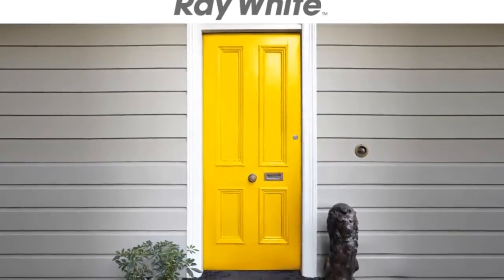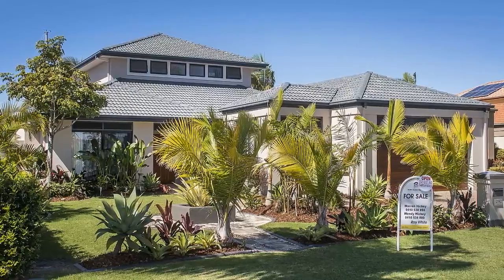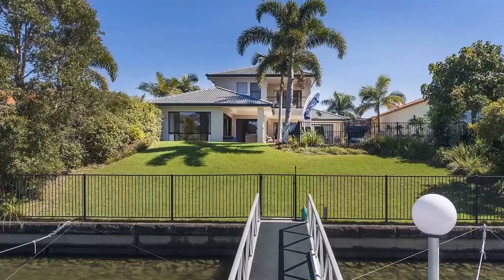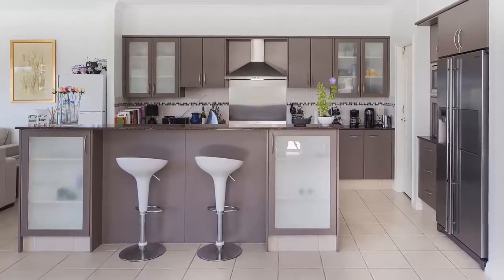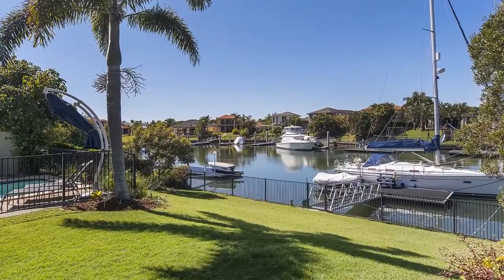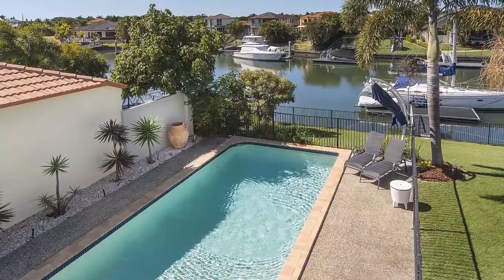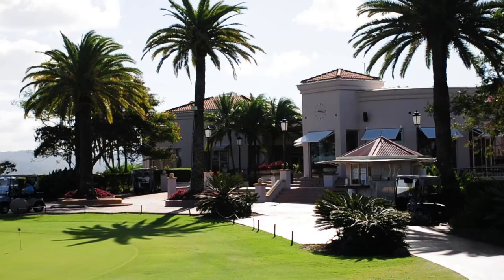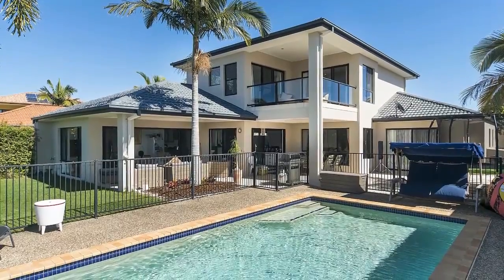A Real Big Family Home on Water - 2142 Beaufort Way, Hope Island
Look no further, we have found you a house to warm your heart. It is simple and stylish and tribe size for all the family. Added extras are to be had here and individuality really counts. Come home to an open plan, spacious living area where the whole family can relax together or retreat to the privacy of the numerous living spaces. The upstairs master bedroom has a generous parents retreat that will be your sanctuary. Lush lawned gardens for children’s play time, lots of bedrooms and a huge family pool to enjoy those hot summer days. Enviable entertaining and special modern touches just set the scene. Moor your boat at the bottom of the garden and reap the benefits of lifestyle in Hope Island Resort.
• Currently tenanted until September 2015 – tenants would love to stay so calling investors
• Double story family home on the Water with perfect glistening water views
• Plenty of gardens for the children to play (930m2 Block)
• Huge family salt water pool to cool down in the hots summer months
• Boasting two huge living areas
• A breakfast nook
• Modern well equipped kitchen overlooking gardens with pantry
• 4 big bedrooms downstairs with two family bathrooms – both Jack and Jill
• Master Bedroom Suite upstairs with palatial bathroom and walk in robe
• Parent retreat upstairs or baby’s room and / or study
• Enviable under covered entertaining overlooking the tranquil waters of a private canal
• Ducted reverse cycle air conditioning throughout this family home
• Triple lock up garage – plenty room for the buggy
•  24 hour security – with back to base alarm and panic button
• Secure gated estate
• Shared parks and pool for the children to play away from home
• Enjoy a great family street where your children can play outside
• FIRB Approved for Foreign Investment.

Where else in the world, for such a reasonable price, can you moor your boat at the bottom of your garden, or take a tour of your vast estate by buggy.
Fit in a game of golf at the ‘Links Private Golf Course, which by the way is on your doorstep, with a prestigious golf club providing superb services. Hope Island Resort is surrounded by amenities and shops, restaurants and those necessary health shops that make this area just the place for that perfect lifestyle.
Take the M1 highway just five minutes from your home and access Brisbane and Coolangatta Airports approximately 40 minutes away or simply take the train. Two train stations are just a stones throw away. There are many great schools and universities both private and state on your doorstep with hospitals and state of the art shopping centres all in close proximity.
Take time out and visit Hope Island Resort. We will be here waiting to give you a private guided tour